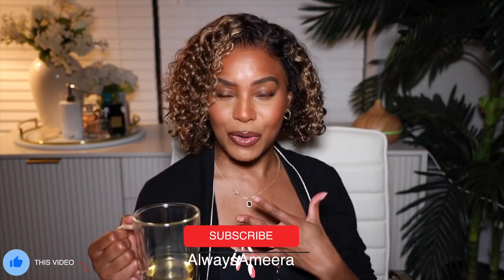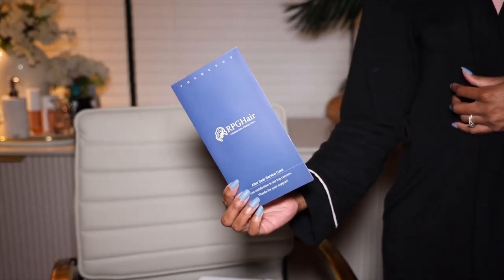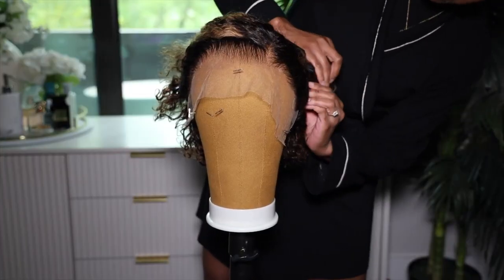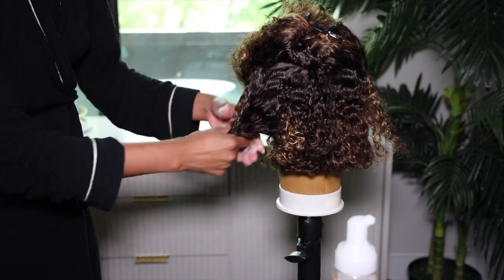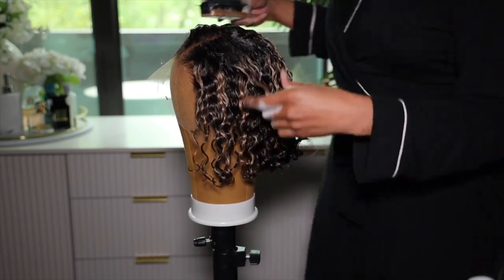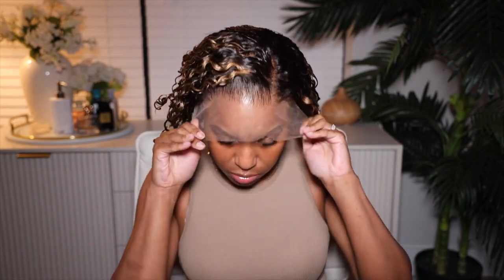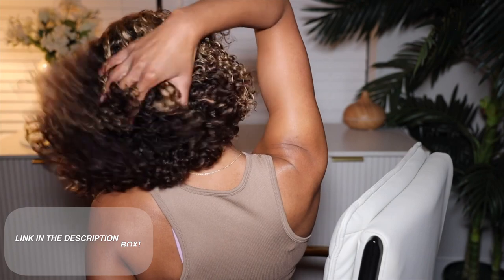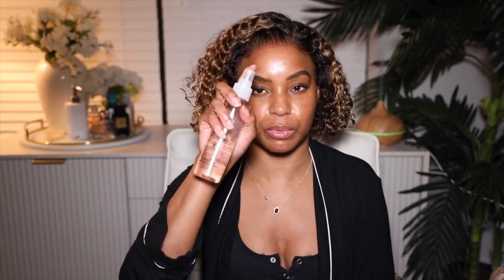GRWM Video | Cute Short Summer Colored Curly BOB Wig HD Lace ft. RPGhair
𝐖𝐢𝐠 𝐃𝐞𝐭𝐚𝐢𝐥𝐬
Invisible HD Lace Upgrade Clean Hairline Blonde Highlights Curly Bob Wig [BOB47]
Density:180%
★ Very Affordable Price ONLY $159